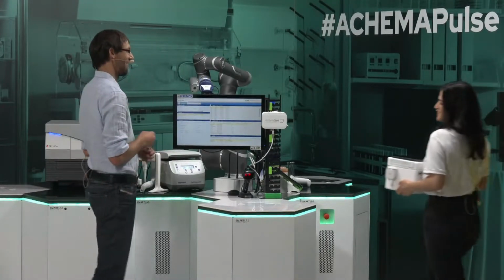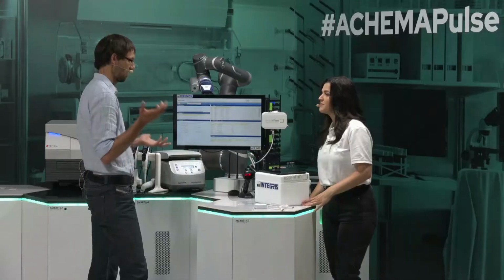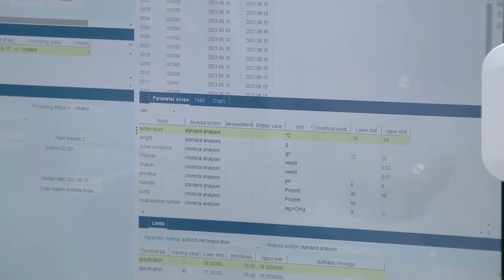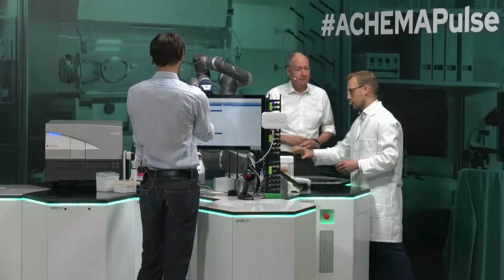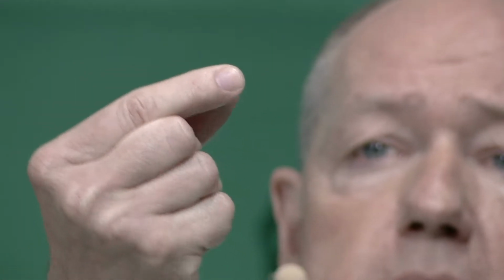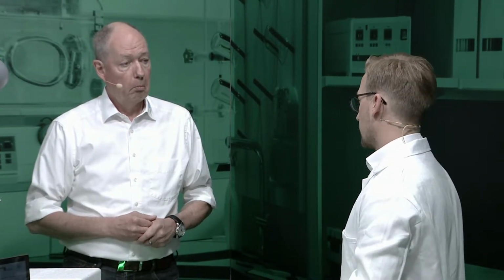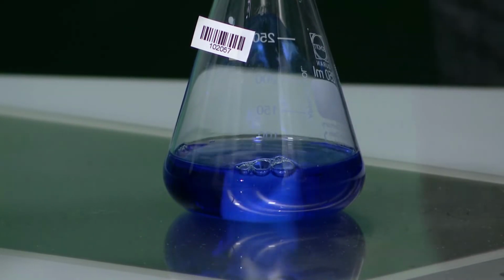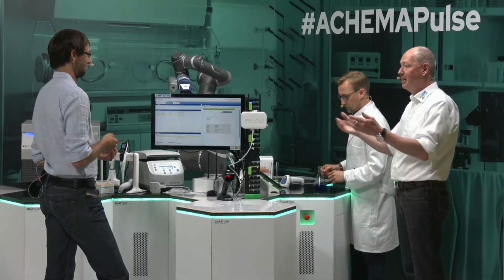Live Demo FlowLab - Achema Pulse 2021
Together with 2mag AG, Integris LIMS GmbH, SmartLab Solutions GmbH and Sens-o-Spheres TU Dresden, we will show in a live demo how an exemplary laboratory workflow from ordering, sample management, sample processing, automated device communication through OPC-UA to documentation runs completely in one flow. Through the interaction of the individual components, it is shown how simply and quickly, but thoroughly, a task can be fulfilled holistically.